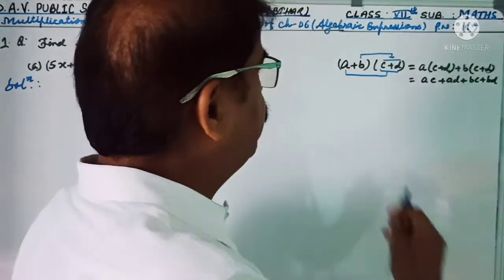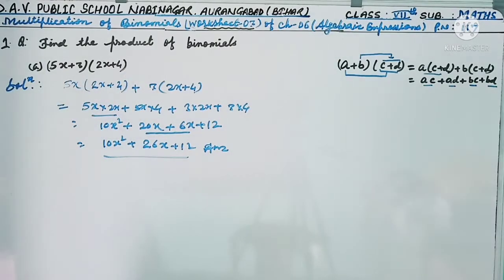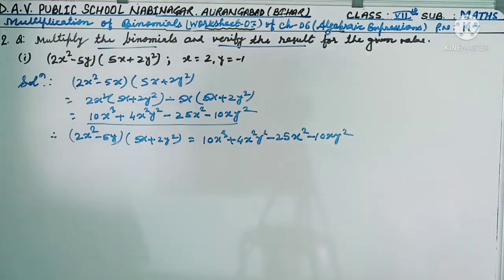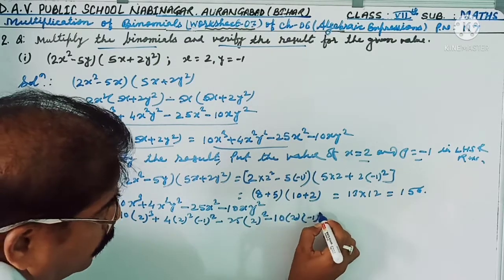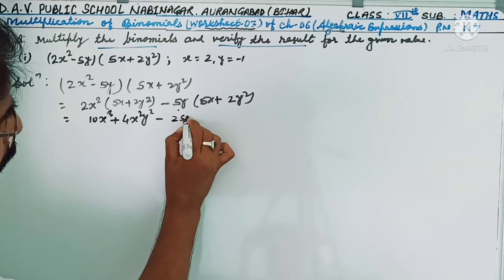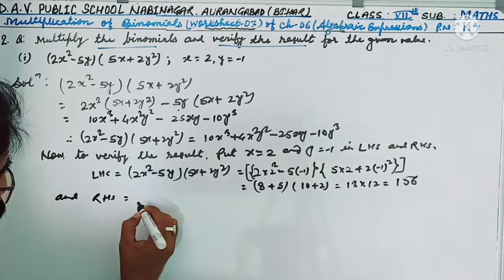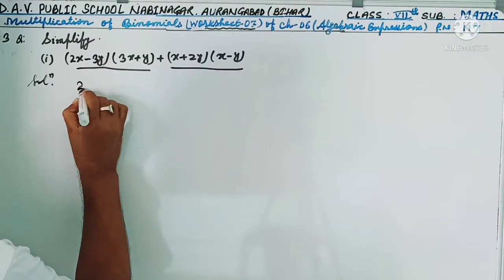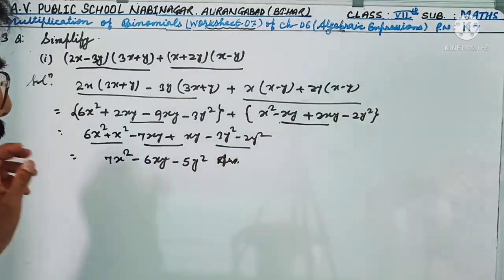Multiplicationofbionomial | Worksheet:-03 | Chapter:-06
Worksheet:-03
Chapter:-06(Algebraic expressions)